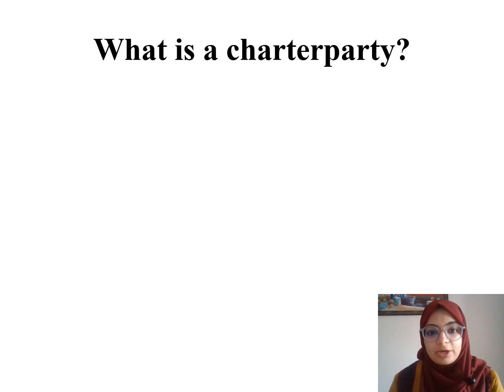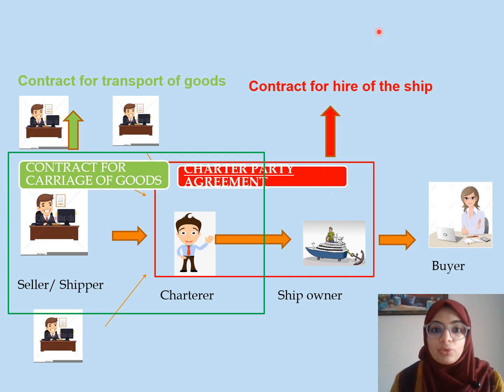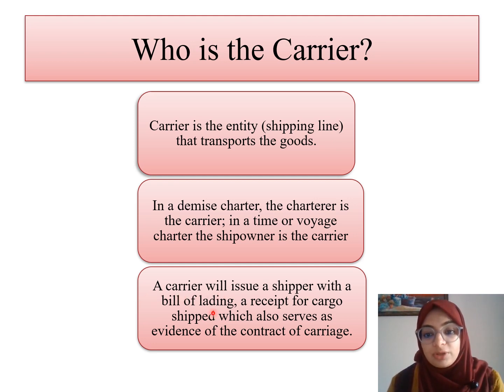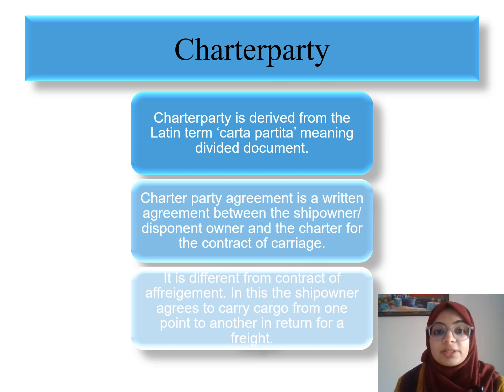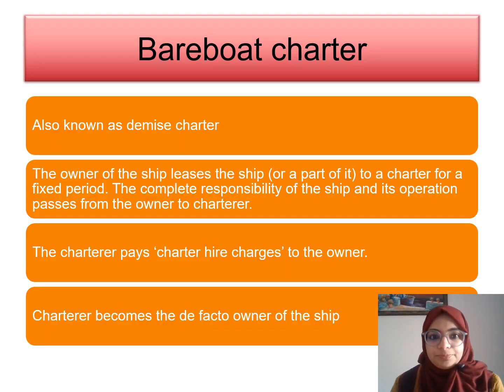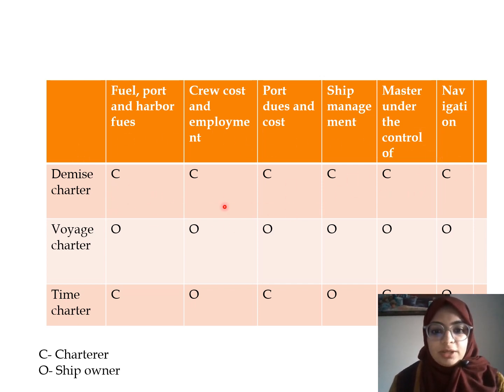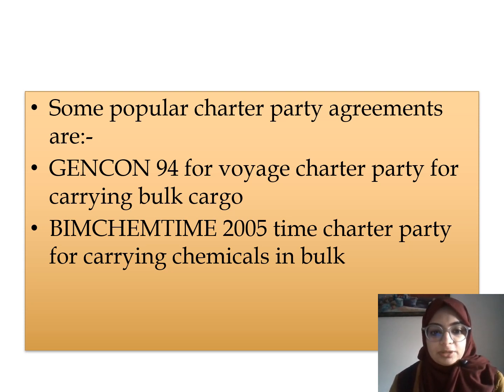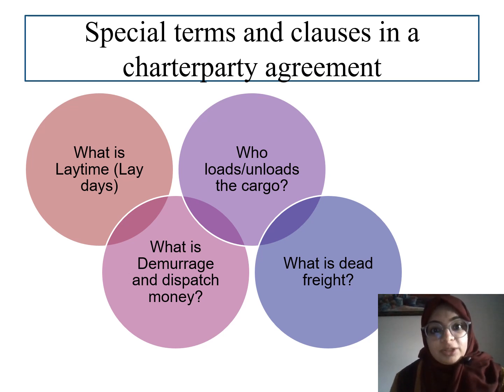What is a charterparty? Lecture series on Shipping Law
Access the full course of 7 hours of recorded video lecture on shipping Law.